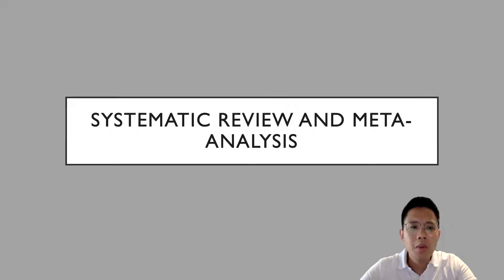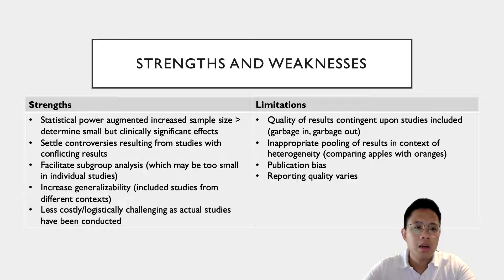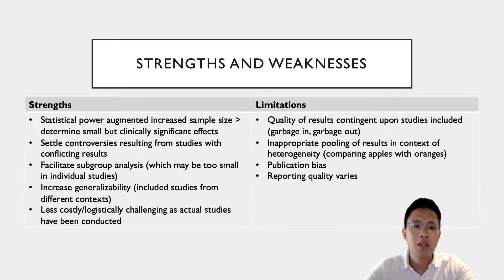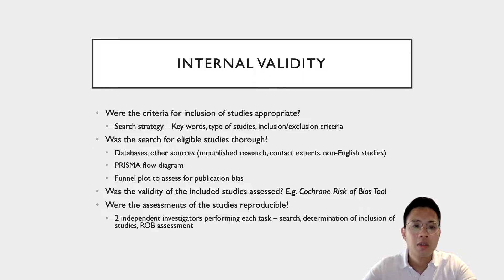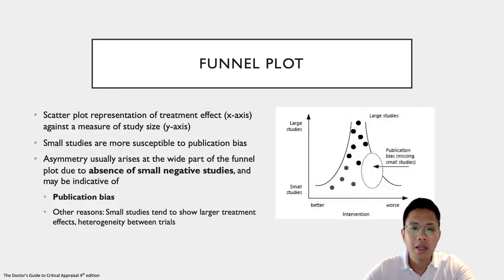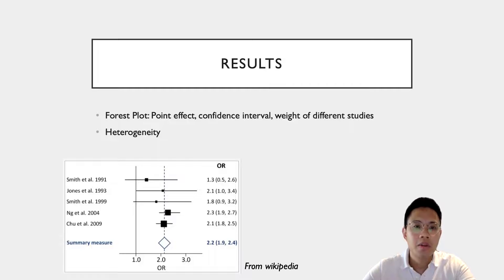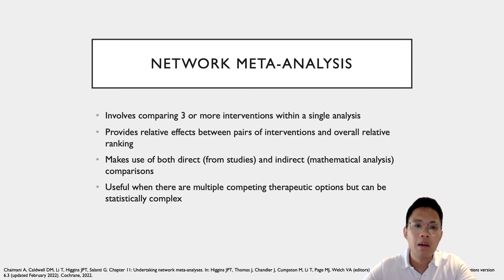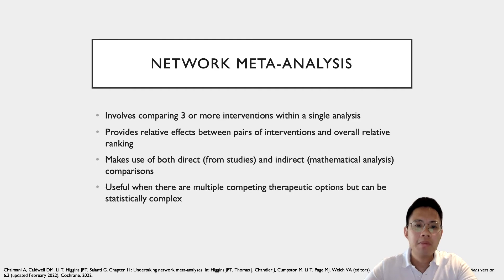EBM Series - Systematic Reviews and Meta-Analyses